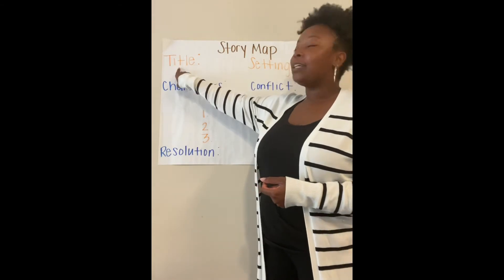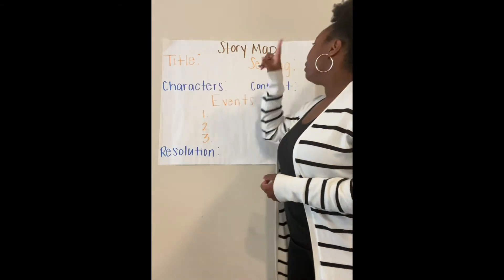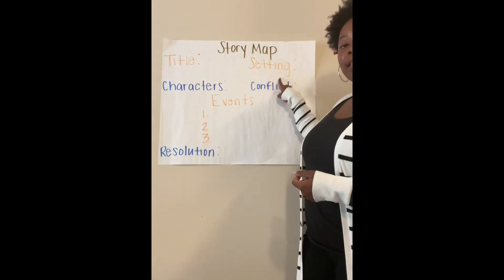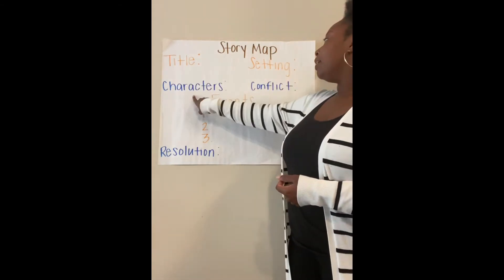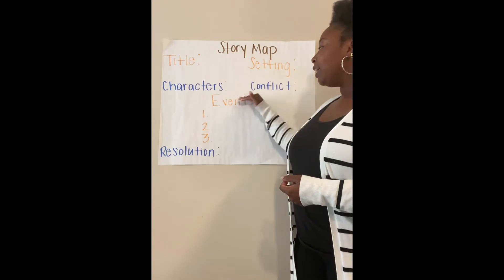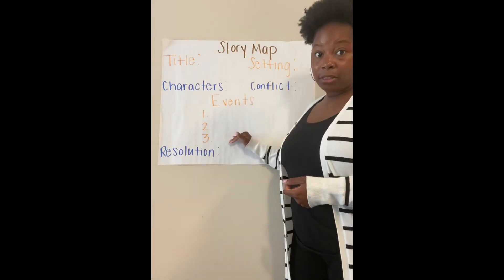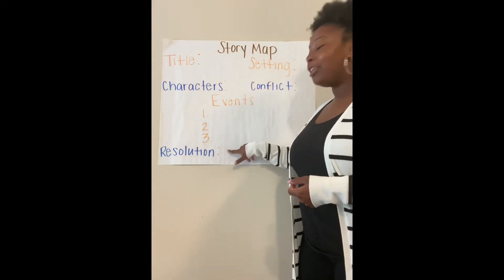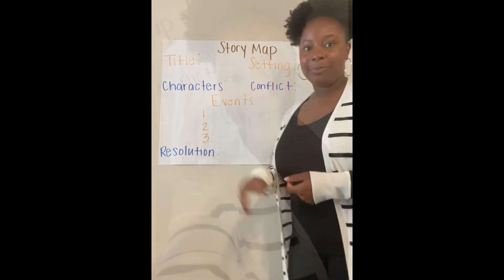Writing a Story